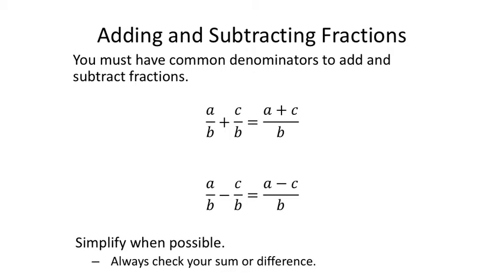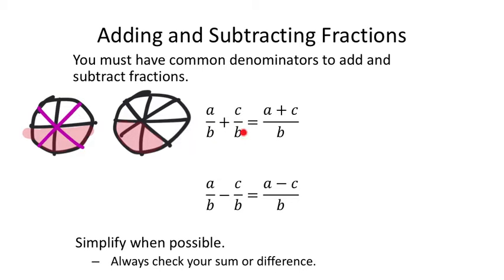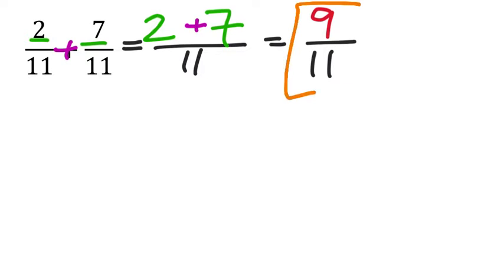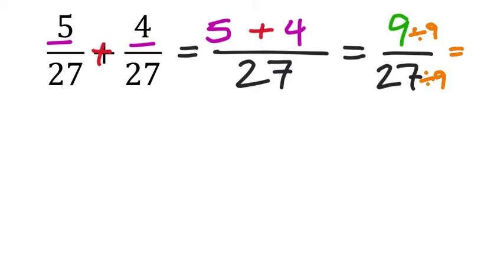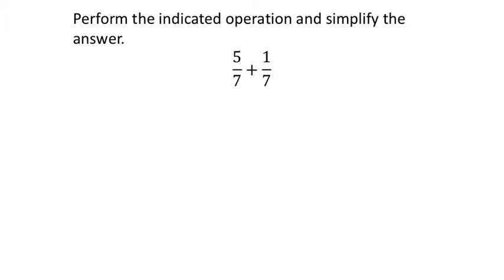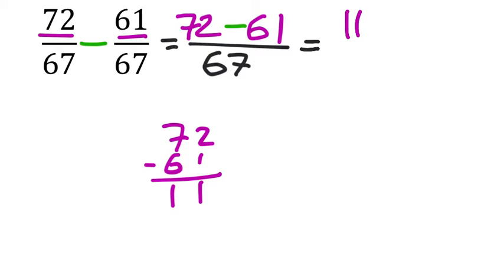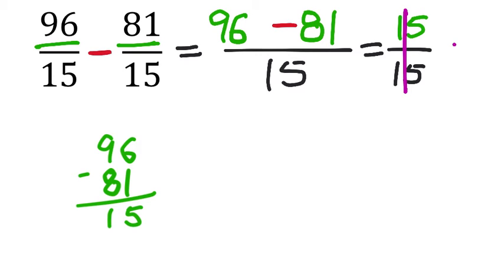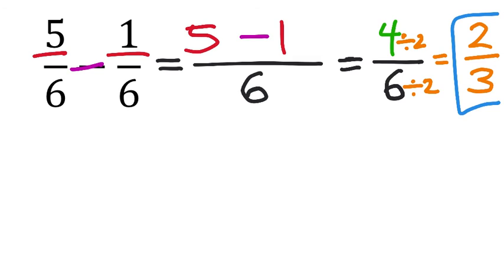Adding and Subtracting Fractions with Common Denominators (MATH 900 Unit 5 Lesson 1)